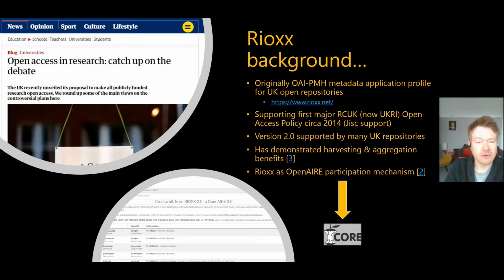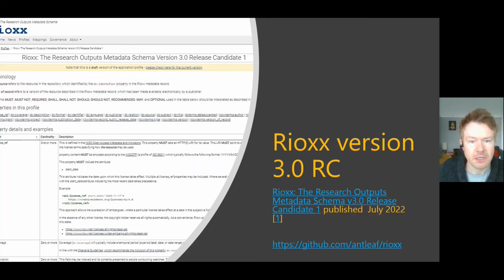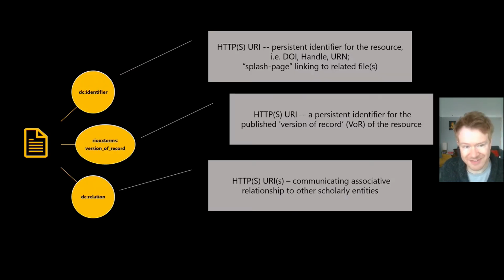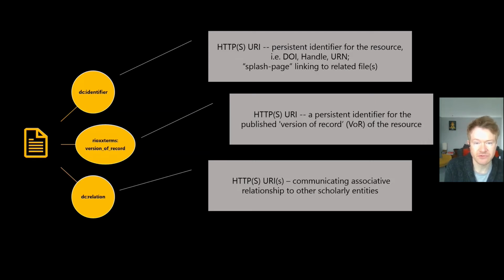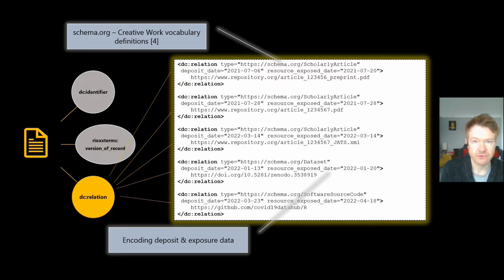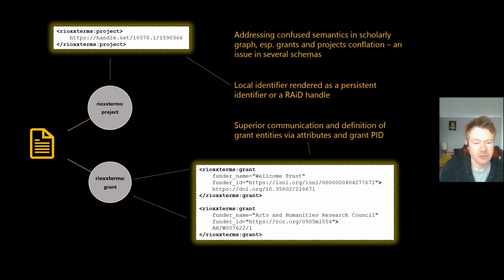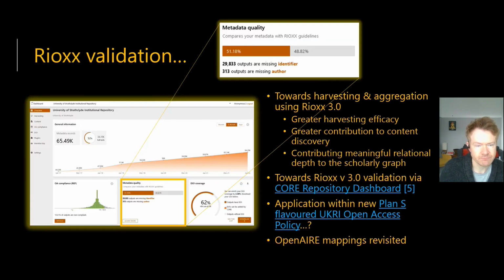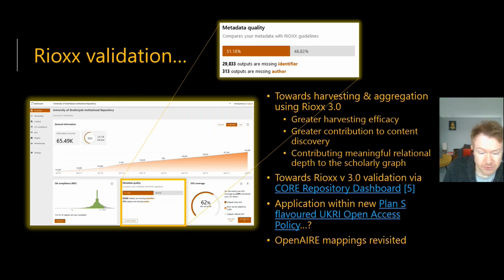Enhancing discovery & enriching the scholarly graph with the Research Outputs Metadata Schema, Rioxx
Presented as part of the The 3rd Workshop on Open Citations and Open Scholarly Metadata, 05 October 2022.

This contribution considers recent updates to Rioxx, the Research Outputs Metadata Schema [1]. Originally an OAI-PMH metadata application profile for open repositories in the UK, Rioxx version 2.0 has been broadly supported by institutional repositories in the UK since 2016 and has also enabled a level of OpenAIRE participation from institutions for whom compliance was always problematic [2]. More recently Rioxx has entered candidate release status for version 3.0 in which a more holistic and less UK centric approach to the schema has been adopted. This approach has sought to continue the schema’s previously evidenced harvesting and aggregation benefits [3] while also improving the capture of graph relations to other scholarly entities.

Rioxx 3.0 introduces superior modelling of associative relationships between scholarly entities, harnesses greater use of persistent identifiers (PIDs), and reuses semantics from schema.org [4] while retaining OAI-PMH as the principal data harvesting mechanism. The schema delivers a useful contribution to burgeoning open scholarly graphs since it can better model relational associations between scholarly entities, enabling research organizations to capture these relations at deposit source and contribute them to the graph via aggregation services, such as CORE [5,6]. Such data once aggregated, and merged with existing PID data, has the potential to greatly enrich the formal PID graph but also enhance user discovery of related research entities, most notably research publications, datasets, software, projects, and grants. Explicit encoding of resource deposit and exposure dates further presents opportunities for better tracking open access growth and monitoring the evolution of this growth at scale.

This contribution will explore examples of features from the Rioxx candidate release, exploring the significance of the changes between version 2.0 and 3.0, and demonstrating some of its relational potential with respect to the scholarly graph. We will also consider the deployment of schema.org vocabularies as a useful, semantically interoperable mechanism for better communicating output type semantics. Future developments, such as the creation of a new Rioxx validator within the CORE repository dashboard, will be briefly summarized.

==References==
[1] Rioxx: The Research Outputs Metadata Schema Version 3.0 Release Candidate 1. (2022). Available

[2] Rioxx. (2022). Crosswalk from RIOXX 2.0 to OpenAIRE 3.0. Available

[3] Knoth, P. & Notay, B. (2021) UKRI OA Policy requirements for repositories and how to meet them. Jisc Workshop. Available

[6] Knoth, P., & Zdrahal, Z. (2012). CORE: three access levels to underpin open access. D-Lib Magazine, 18(11/12). Available